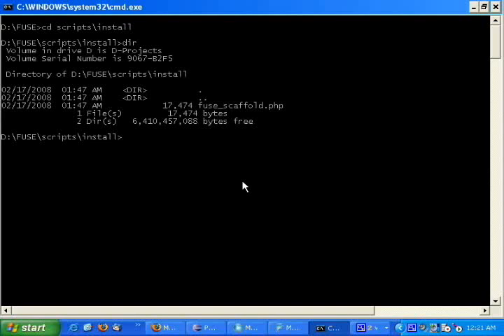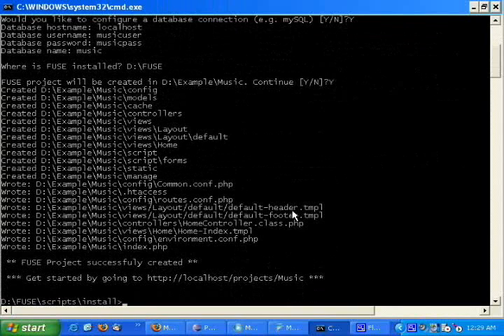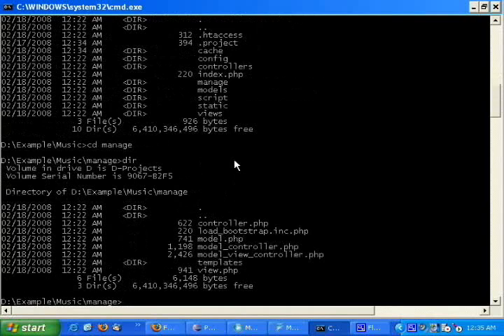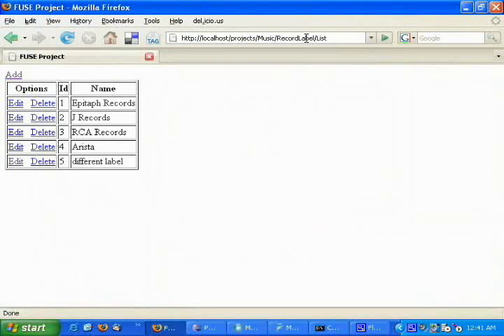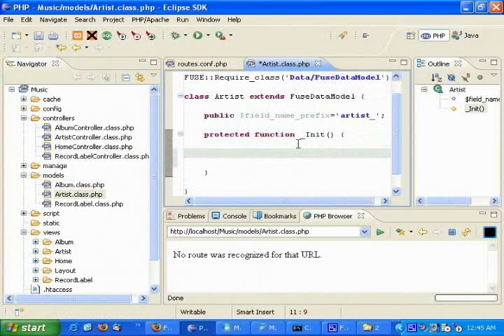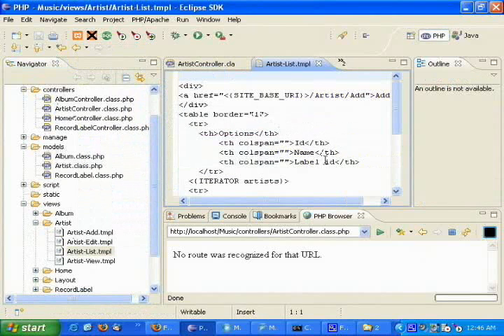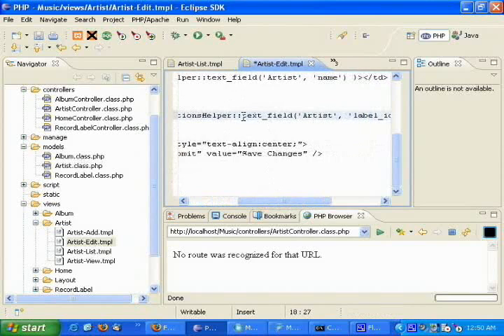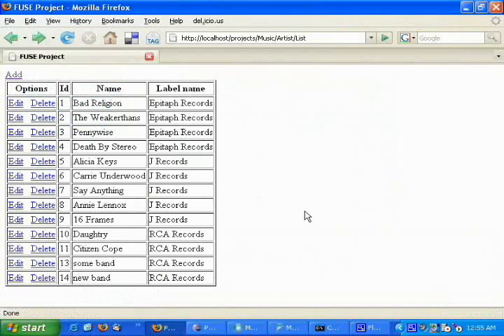PHP MVC Introduction - FUSE Model View Controller Framework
an instructional video by Jim Keller that  shows how to get create, read, update, and delete functionality for the database tables in your PHP application in about 5 minutes, starting with just FUSE downloaded.